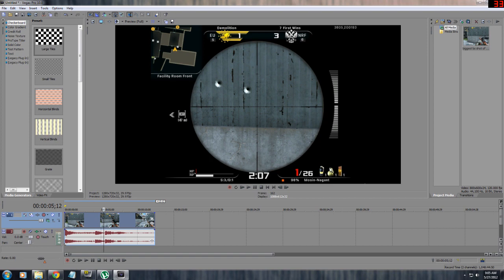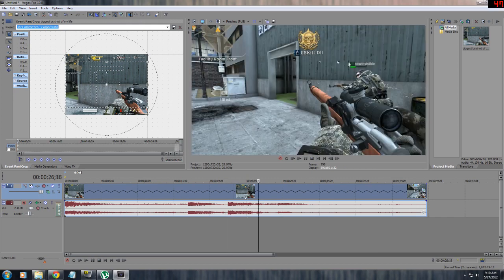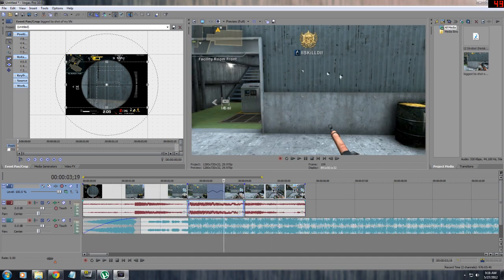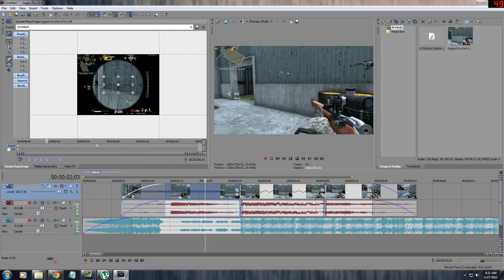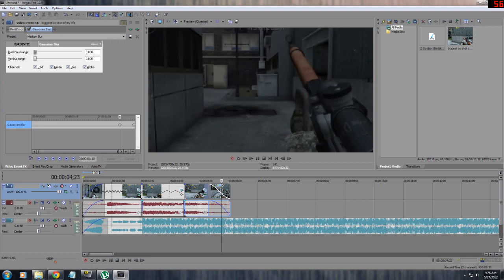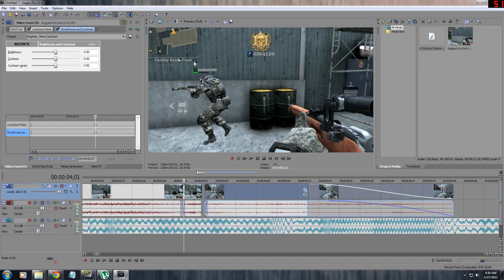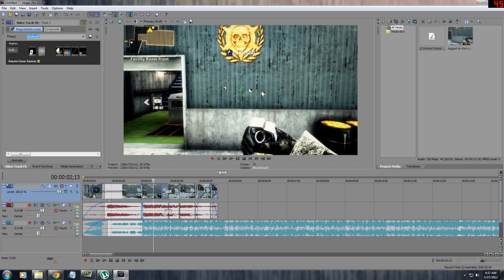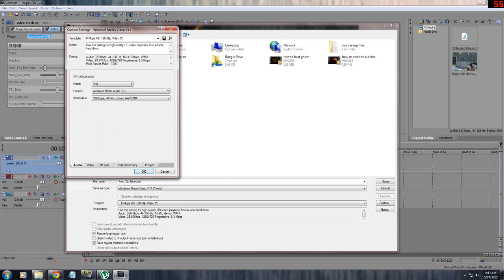SnowShovel's Sony Vegas Editing Style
This is a breakdown of how I edit most of my videos.

It's a long one, so grab popcorn or something, or just don't watch

-import media
-drag clip to timeline
-right click clip: turn off resample under switches
-s to cut clip
-hold control at edge of clip to stretch speed accordingly
-make sure your pitch correct the sound, right click on sound timeline lock to stretch
-fade in/out located at edge of each clip

-crop to 16:9 located at right side of each clip (the crop button)

control a selects all clips
holding shift and clicking from one clip to the end clip will select all clips in between
holding control and clicking on clips will only select the ones you clicked.

that simple